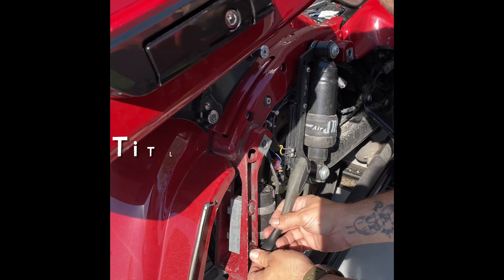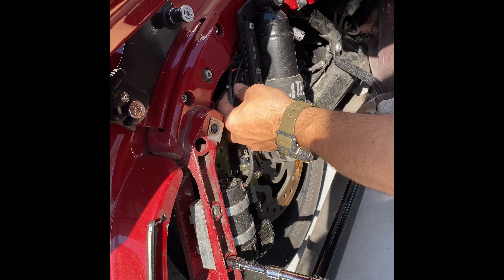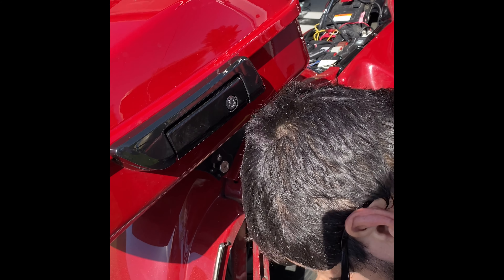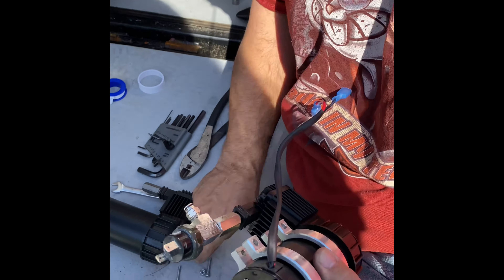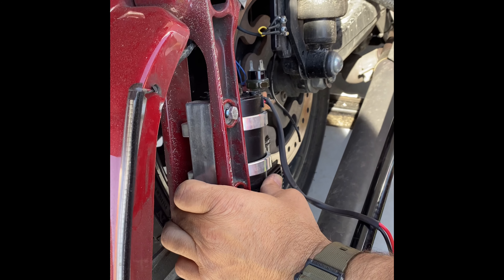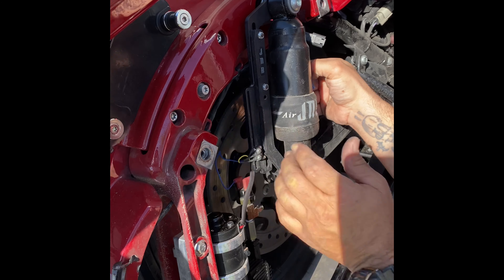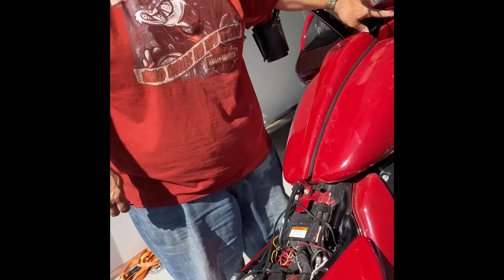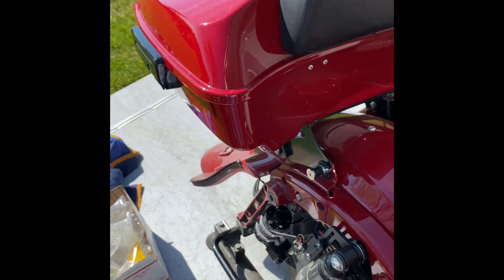JNR Designs Air Ride Repair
Hang out while we repair the JNR air ride.